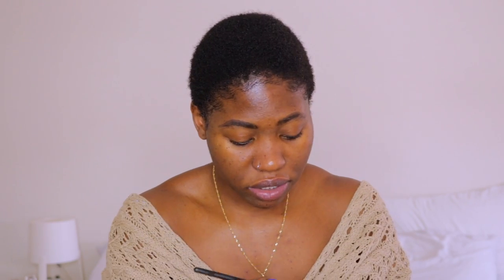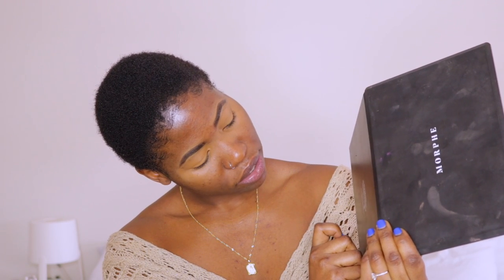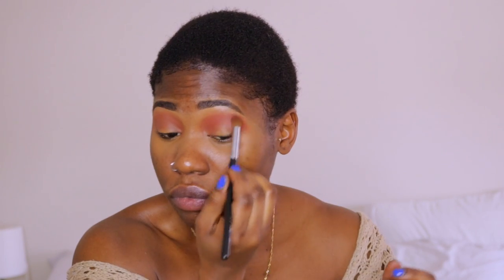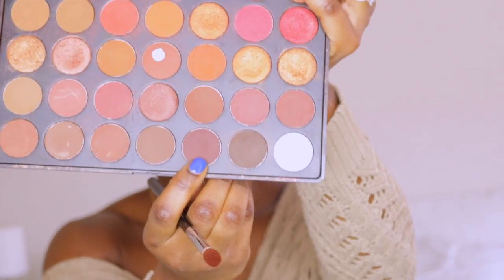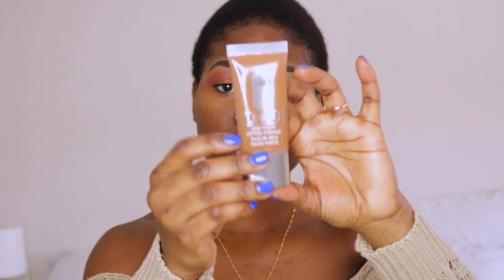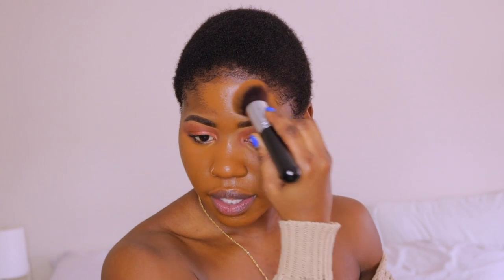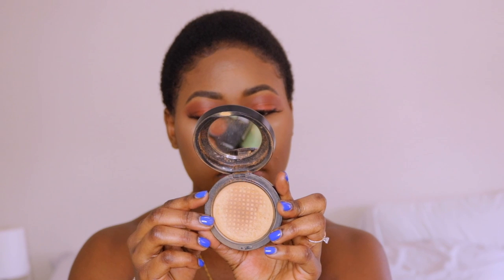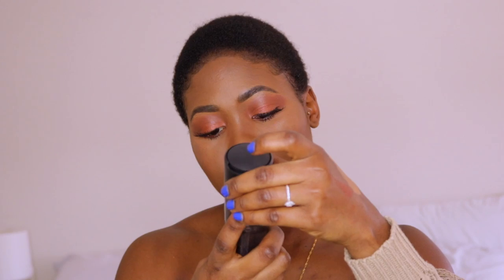EASY SPRING MAKEUP LOOK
Hello Loves!  Last week I missed out on posting a makeup video so I decided to make this one more engaging and chatty! This tutorial is a Spring inspired look so I hope you love it. Let me know what your thoughts are in the comment section xo
MAKEUP USED:
FACE

EYES
Morphe  35O2 Second Nature Palette:

LIPS
Colour Pop Liquid Lipstick: Tulle
All brushes used are from Morphe.

Drowning: Snake City